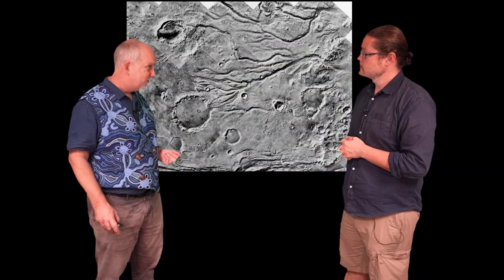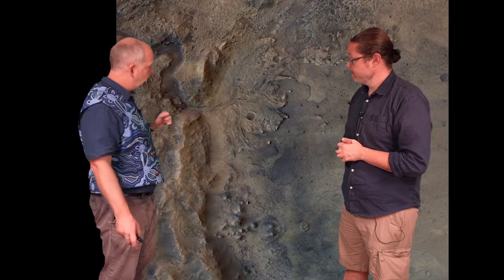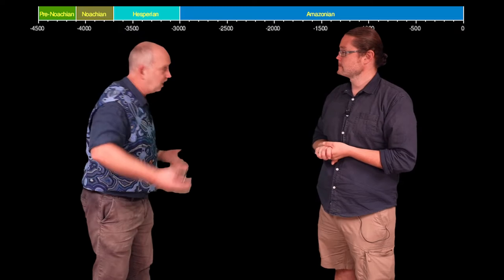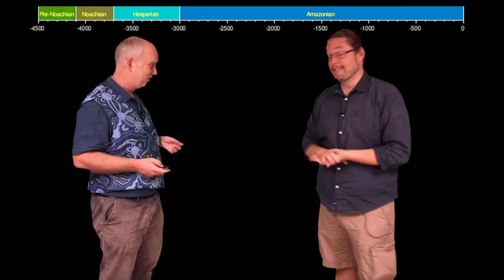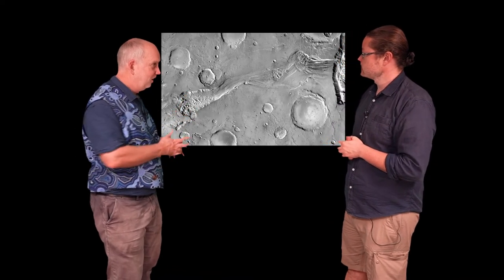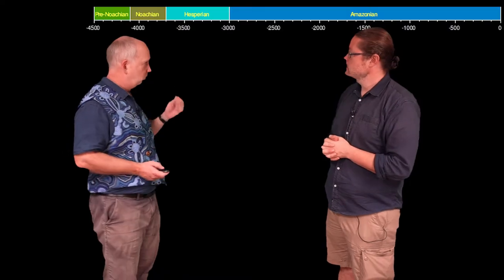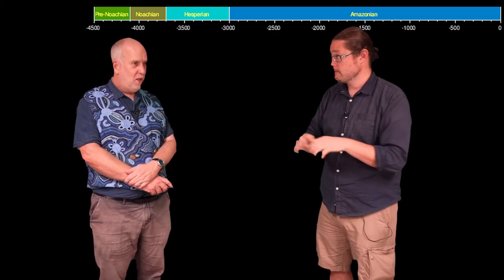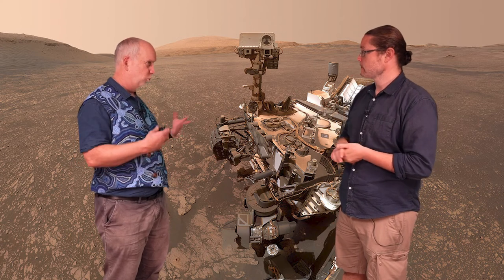Planets V5.10 Water on Mars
The abundant evidence that in the distant past, Mars had lots of flowing water on its surface.